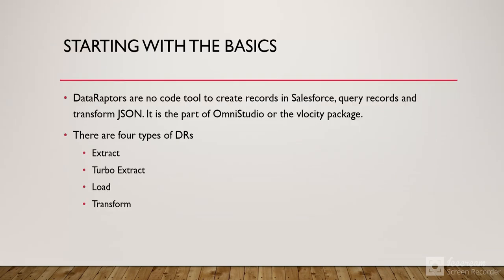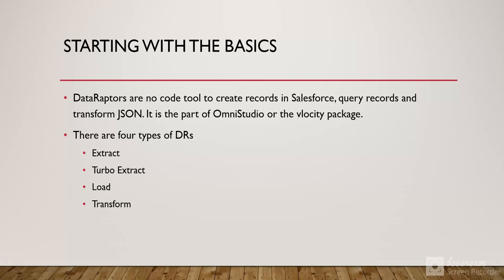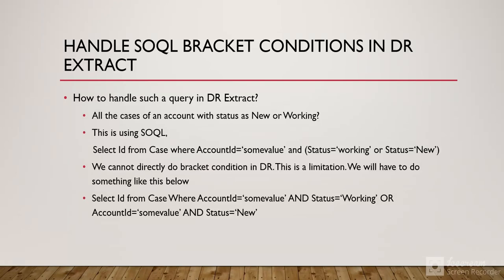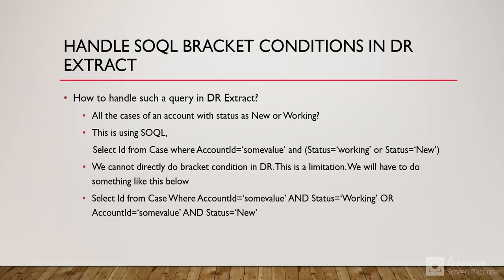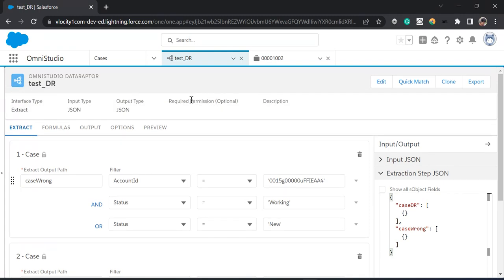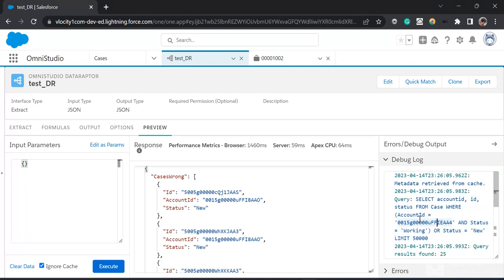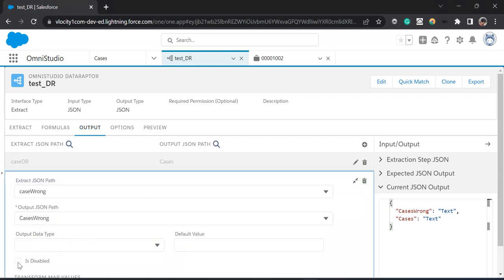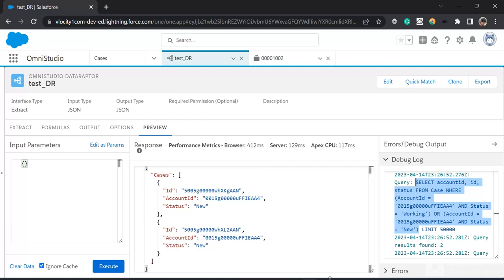How to handle bracket conditions of SOQL query in DataRaptor Extract | Vlocity | Salesforce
In this video, we are going to see how we can handle the bracket conditions (And or OR) of a SOQL query in DR Extract. We can't directly use the bracket in DR, as a workaround we will have to use multiple AND/OR conditions.